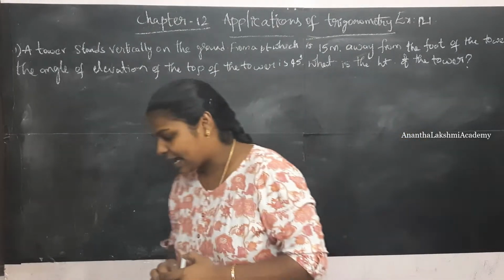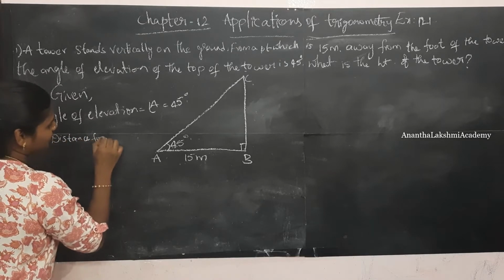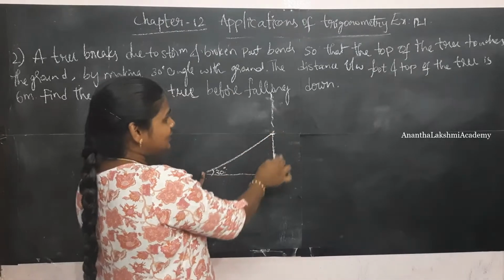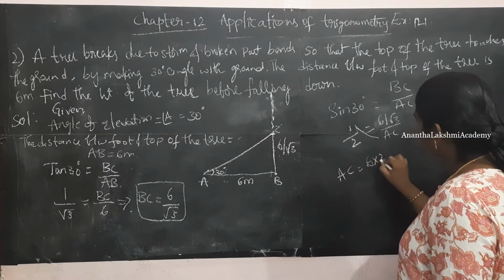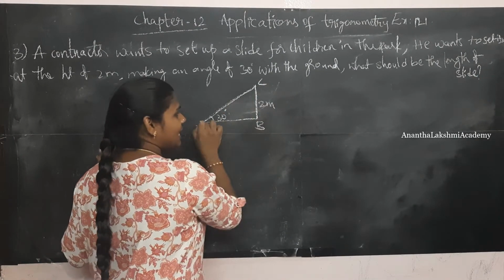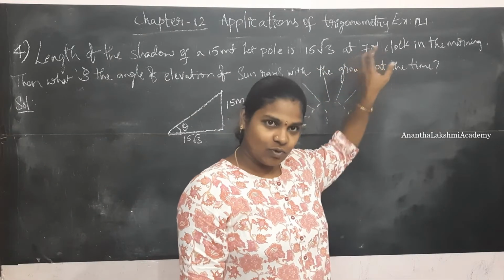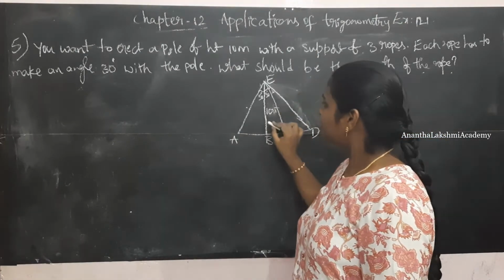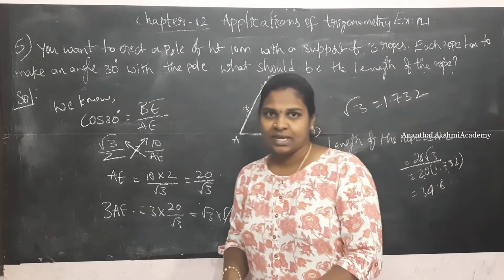Applications Of trigonometry class 10 part-2 Exercise 12.1 Problem number 1-5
This video explains first 5 problems of  Exercise 12.1.

Please go through the introduction to have a better understanding of the problems.